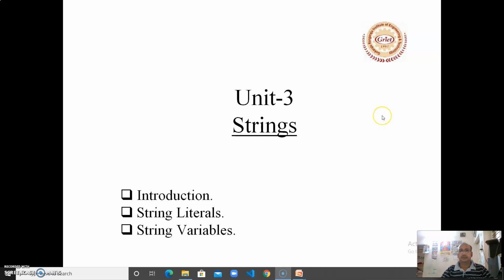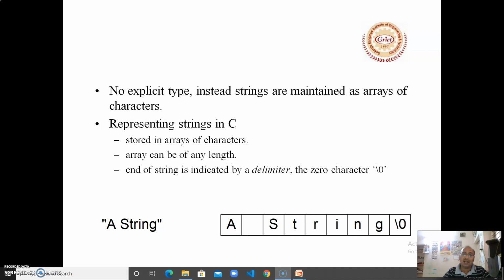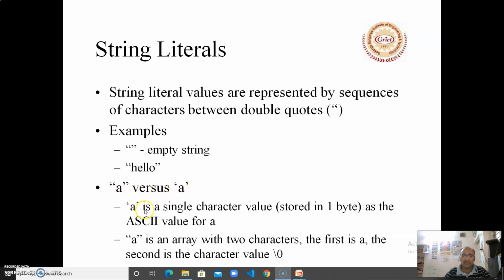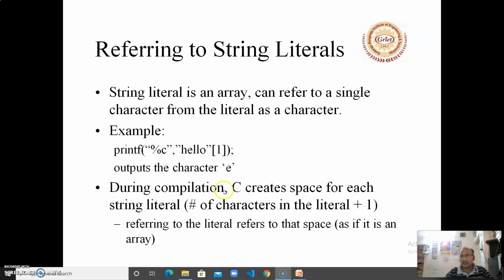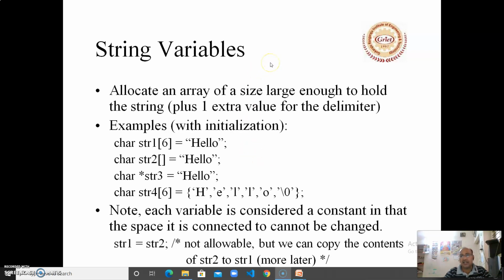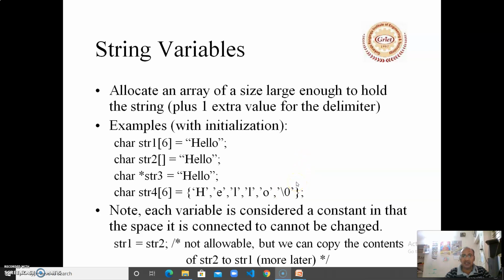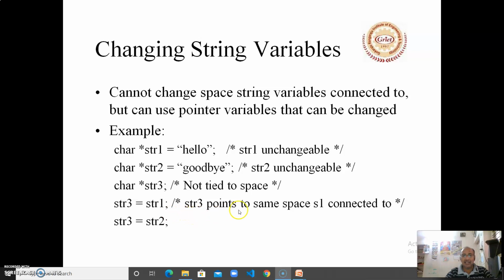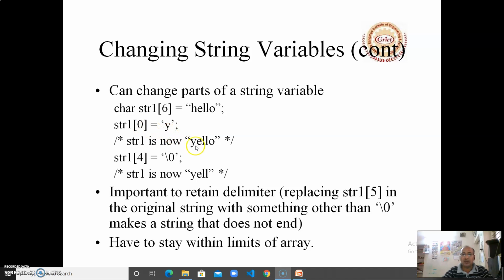Topic 1 Strings